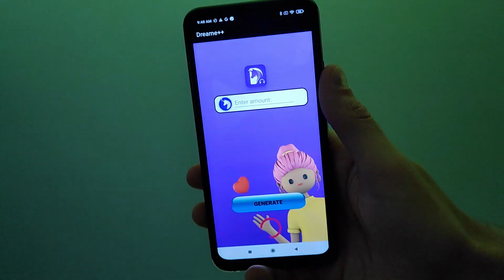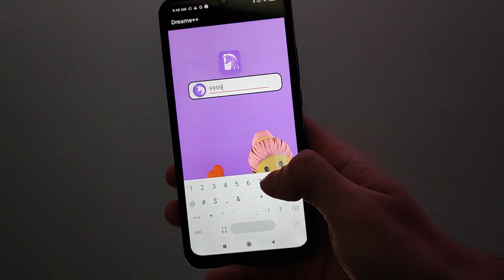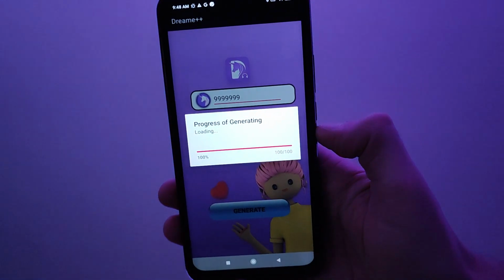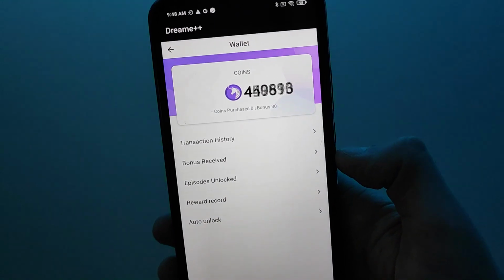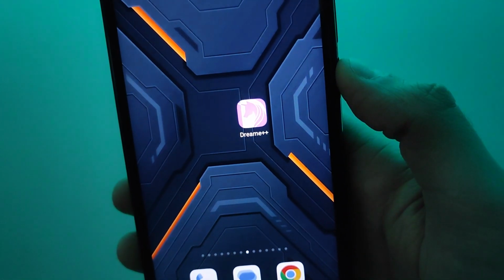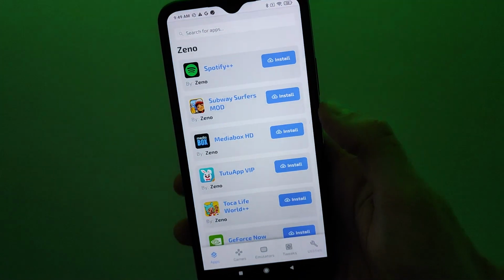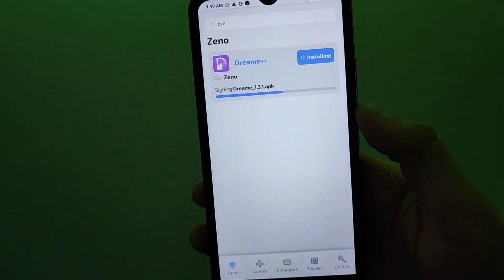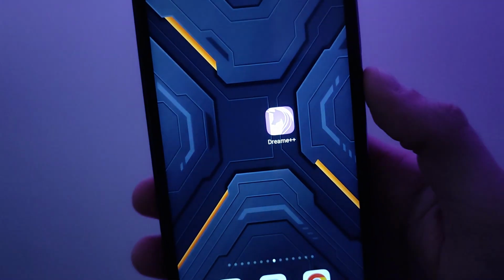How to Get Free Coins on Dreame ✔ Earn Unlimited Coins with This Dreame Hack on Android/iOS!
🔥 Discover the ultimate Dreame hack to earn free coins! 🔥

Are you tired of running out of coins on Dreame? Look no further! In this video, I'll show you a reliable Dreame hack that will let you accumulate unlimited coins so you can enjoy uninterrupted reading on your favorite Dreame stories. Whether you're on Android or iOS, this hack is the perfect solution for all Dreame users.

📲 Dreame Hack Android/iOS - Step-by-Step Tutorial:
We've put together a simple and easy-to-follow tutorial that will guide you through the process of using the Dreame mod APK to get free coins on your account. No technical skills required – just follow along and start earning!

💰 Dreame Free Coins - No More Waiting:
Say goodbye to the frustration of waiting for daily coins. With this Dreame hack, coins will be at your fingertips, allowing you to dive straight into the next chapters of your current obsession without pause.

🔒 Safe & Secure - Dreame Hack Coins Method:
Your account's safety is our top priority. The method we're sharing is not only effective but also secure, ensuring that you can enjoy your free coins without any worries.

👇 What You'll Learn in This Video:

    How to use the Dreame mod APK for free coins.
    The best practices for using Dreame hack coins features safely on your device.
    Tips and tricks to maximize your Dreame experience on both Android and iOS.

🌟 Why Wait? Unlock the full potential of Dreame today and never run out of coins again! Watch the video now and take your Dreame reading experience to the next level!